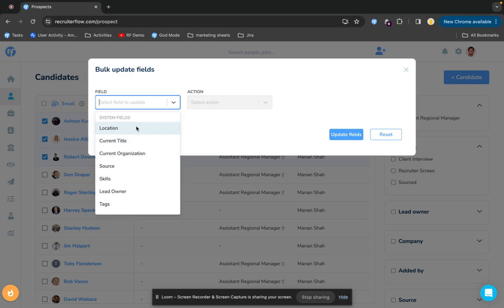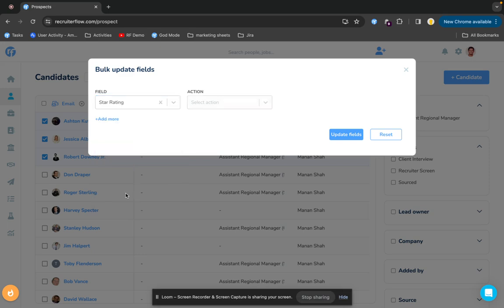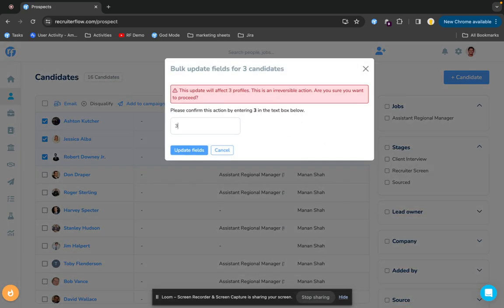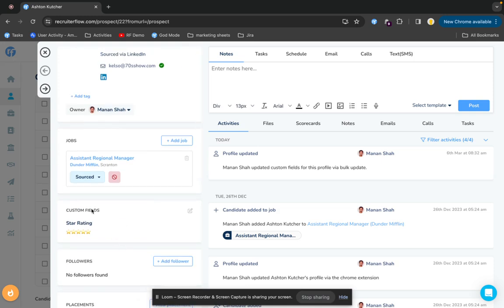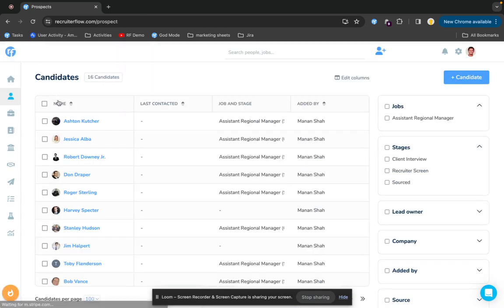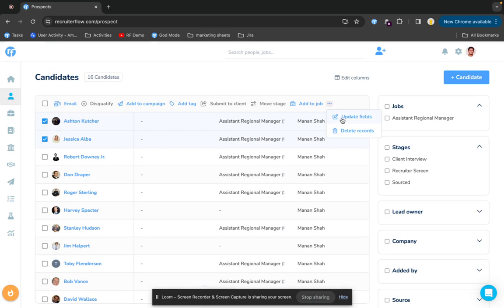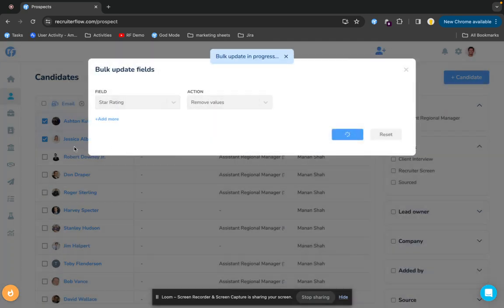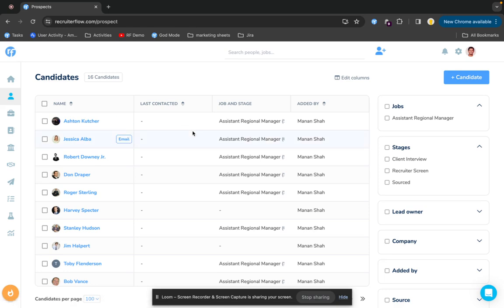Feb 2024 Product Update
Bulk update fields, default fonts and more!

Register for the product update webinar here.
Timing: 12th March, 11AM EST/ 3PM BST